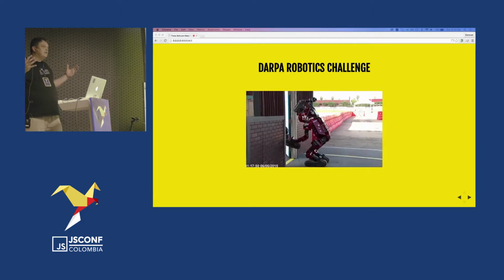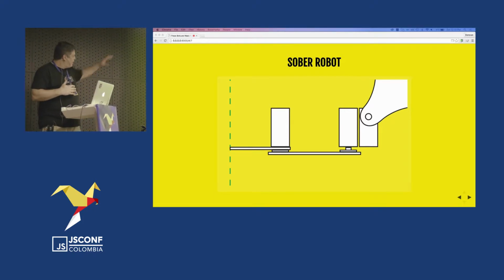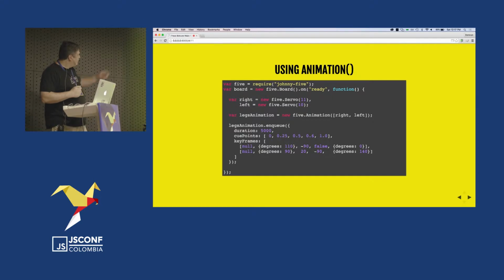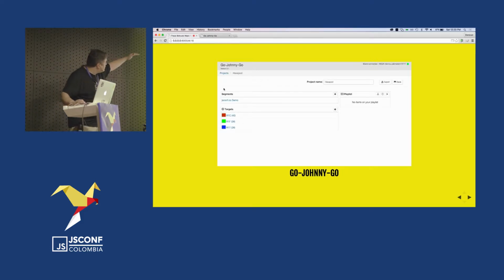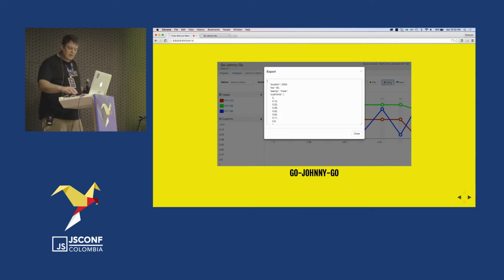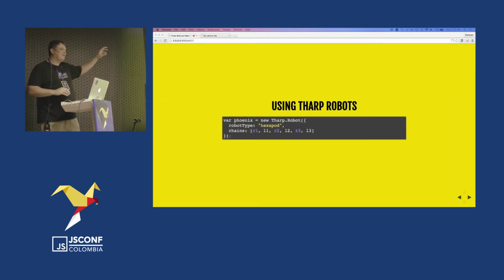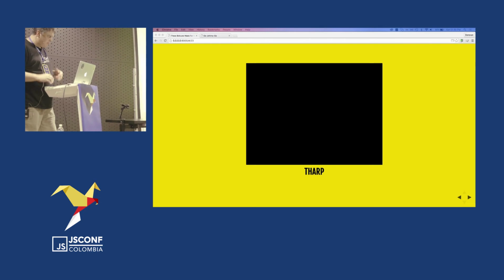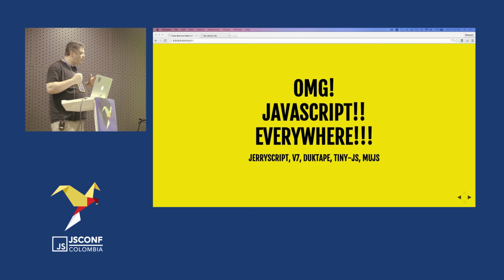Donovan Buck: "These Bots are Made for Walkin' "